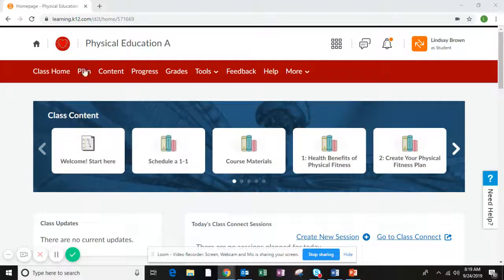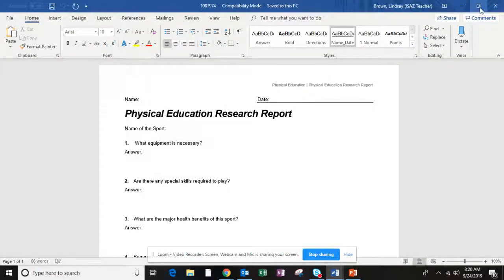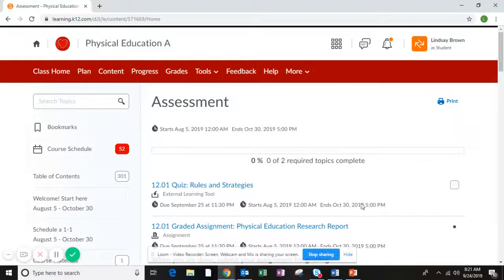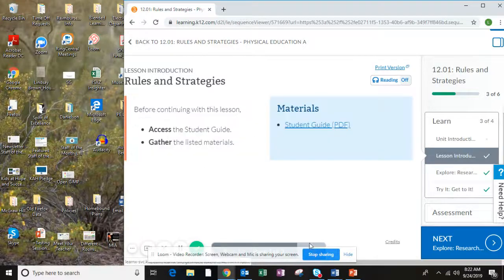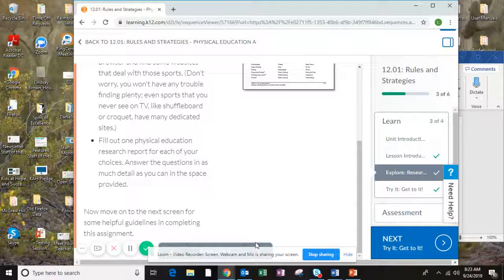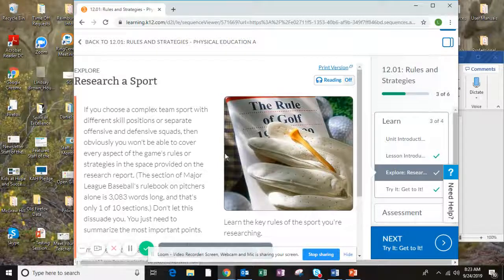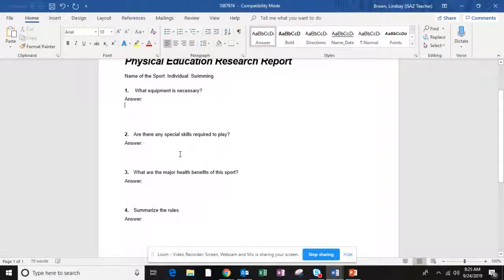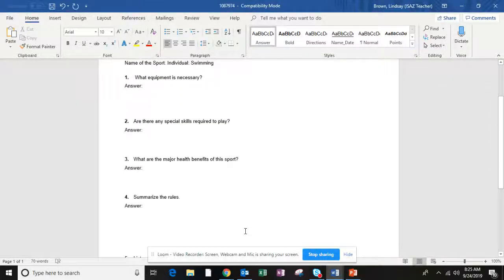12 01 PE Research Report